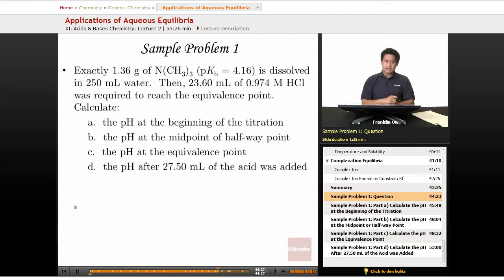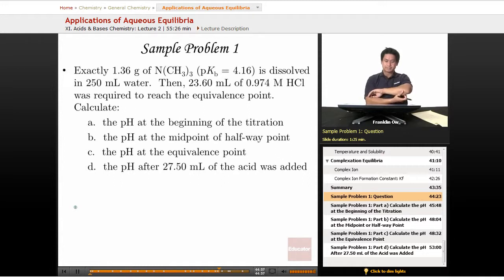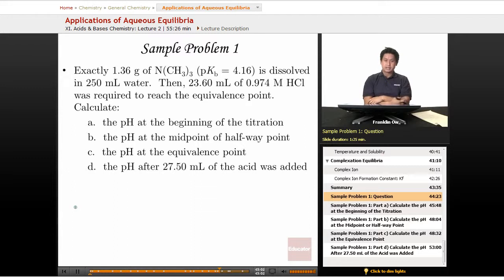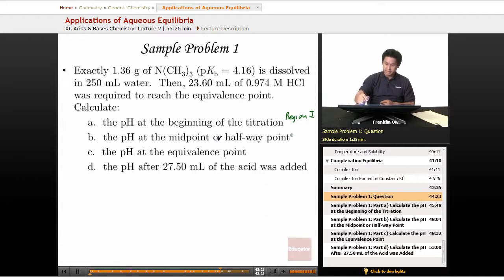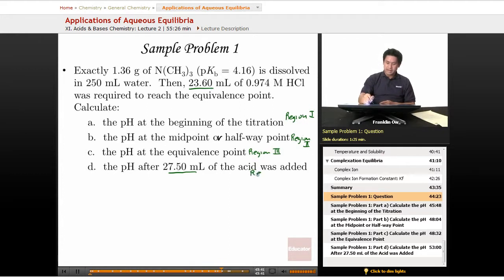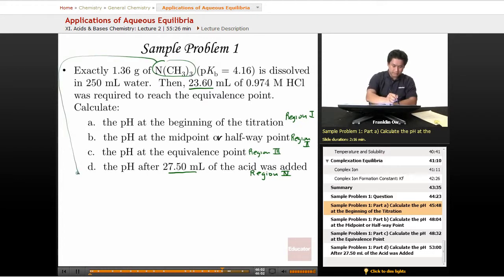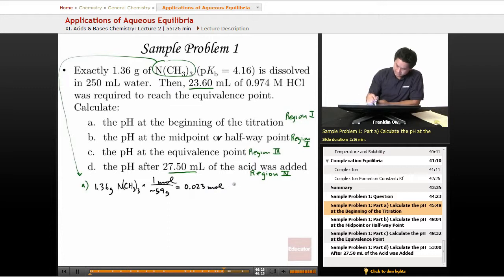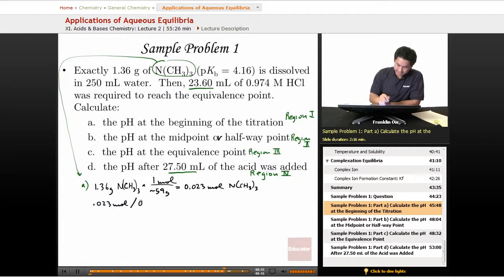"Applications of Aqueous Equilibria" | Chemistry with Educator.com